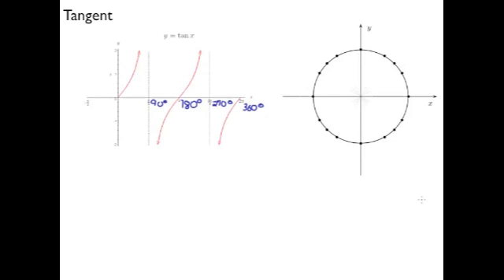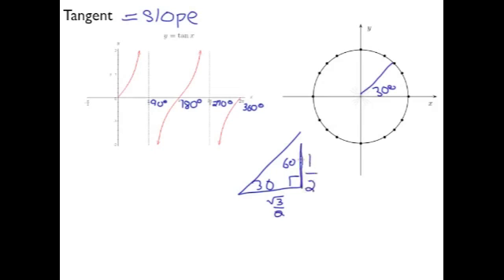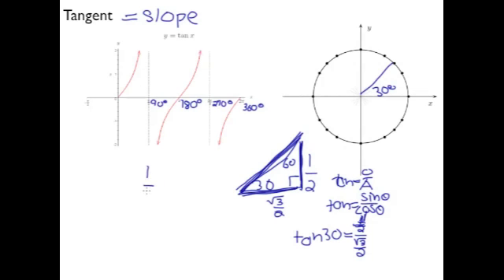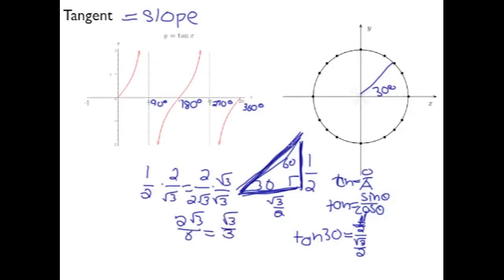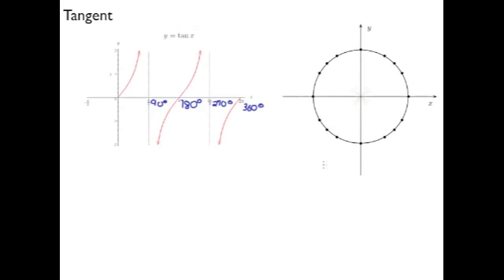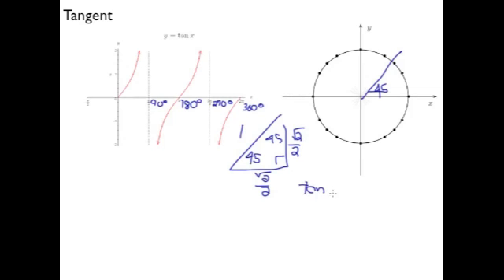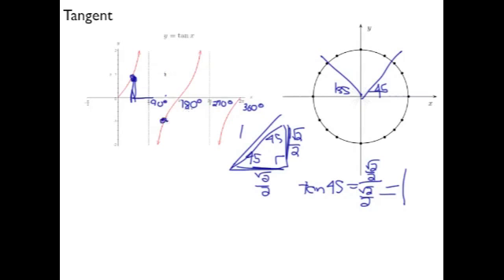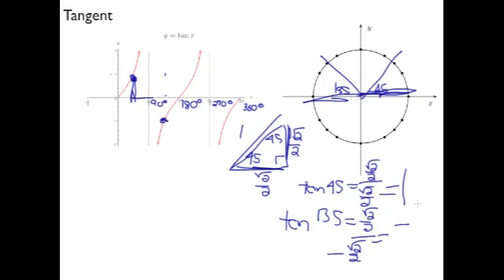Treat's Trigonometry Tutorial Tangent